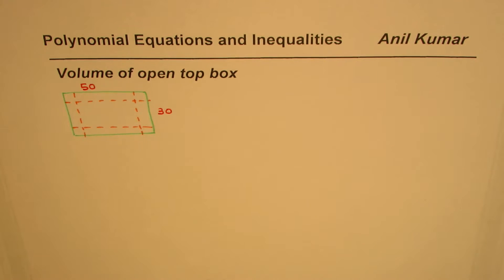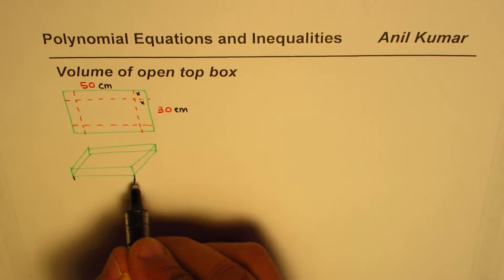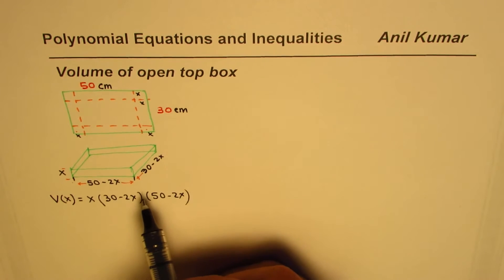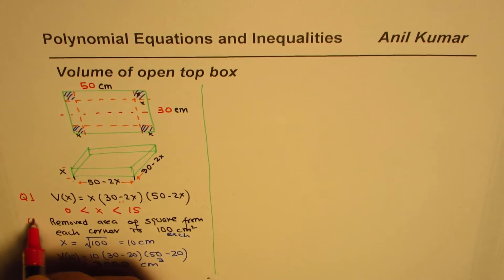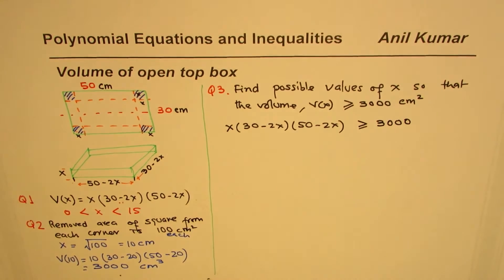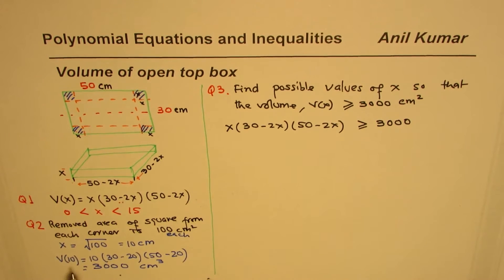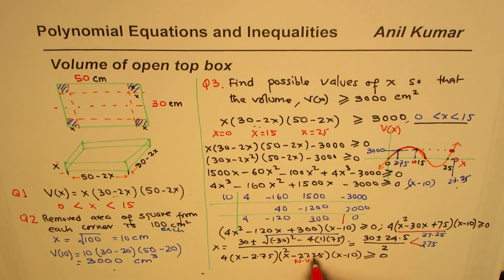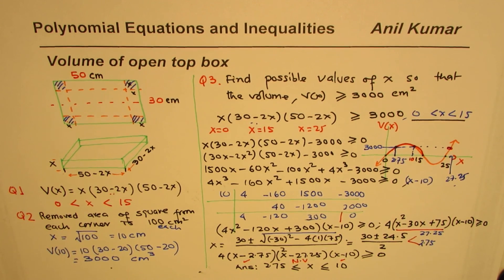Polynomial Equations and Inequality Volume of Open Top Box - EDEXCEL - GCSE - SAT